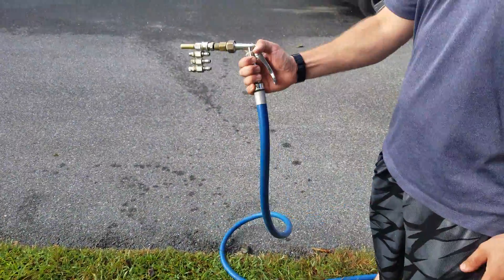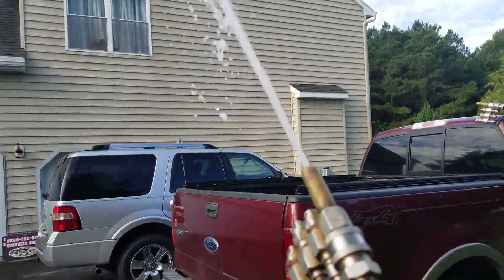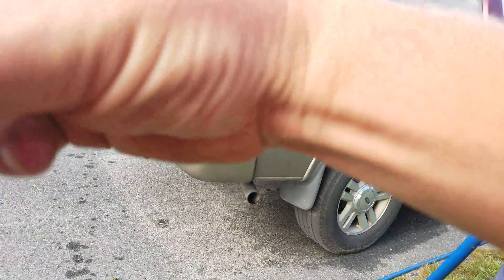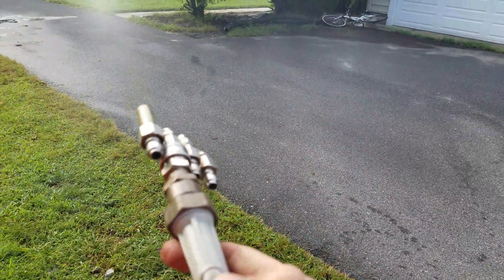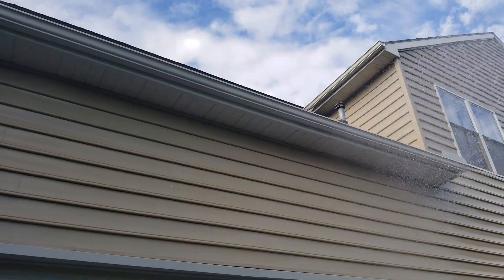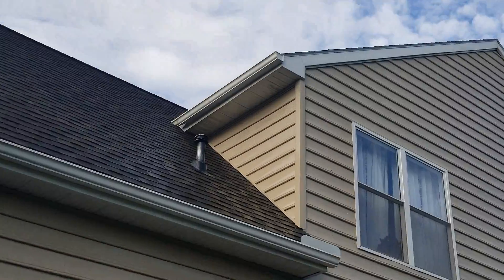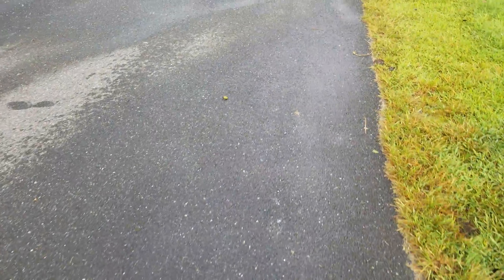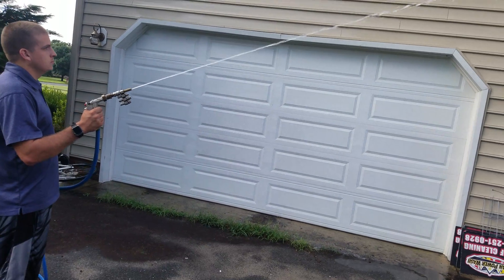Side by side comparison of booster vs air diaphragm (3/4hp goulds 5gpm vs 1/2" yamada air diaphragm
More testing to be done soon